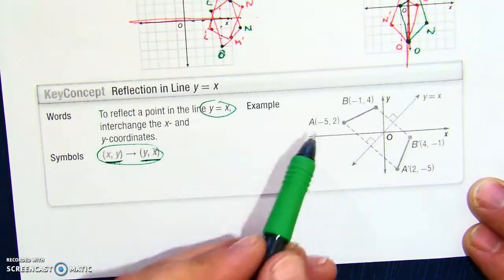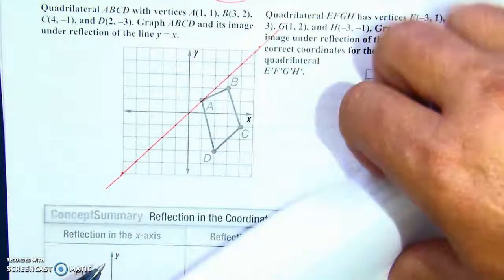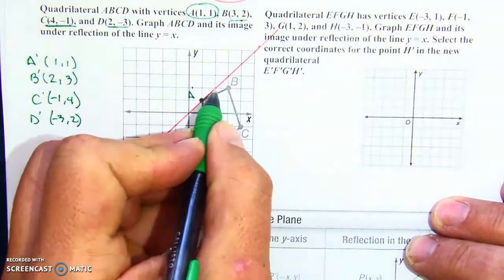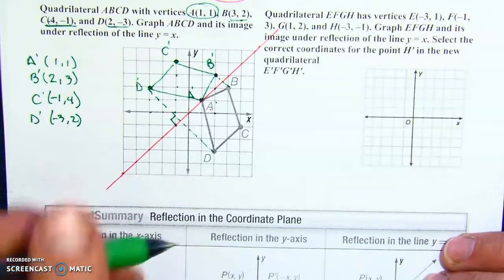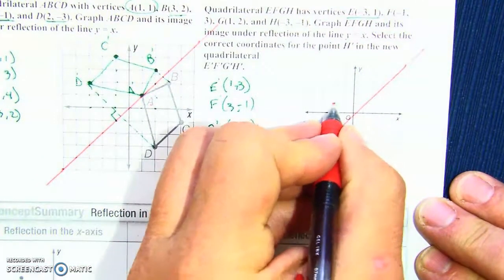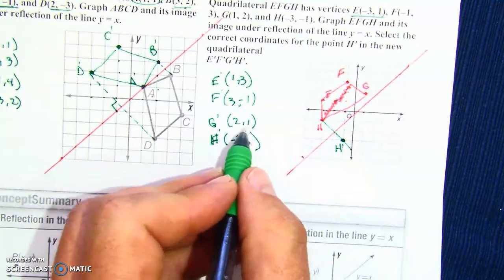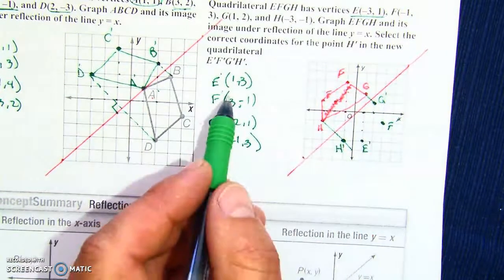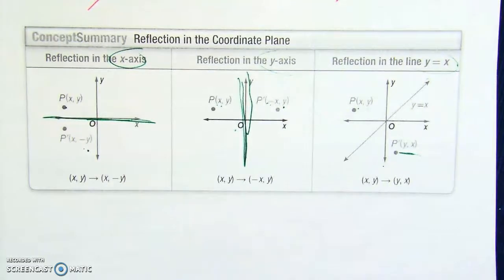Geometry 3.1 Part 3